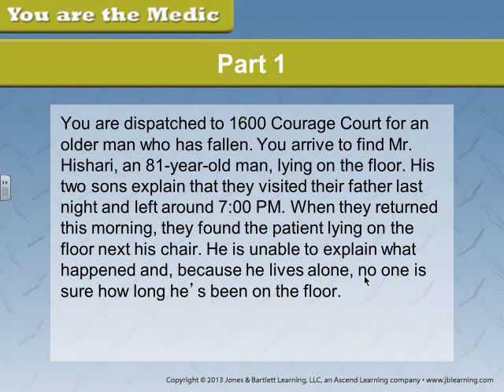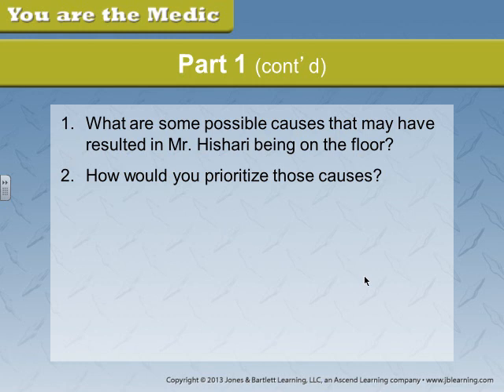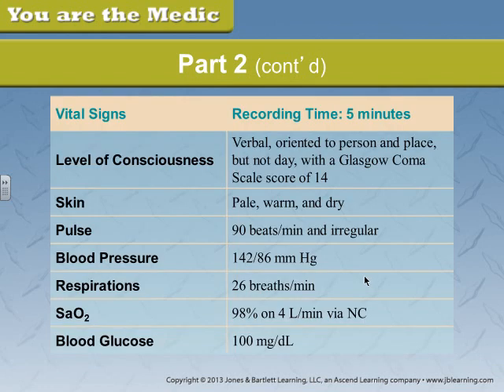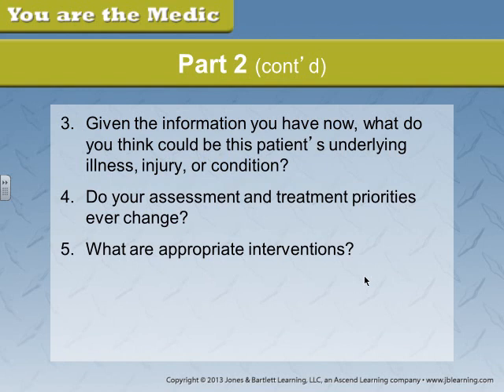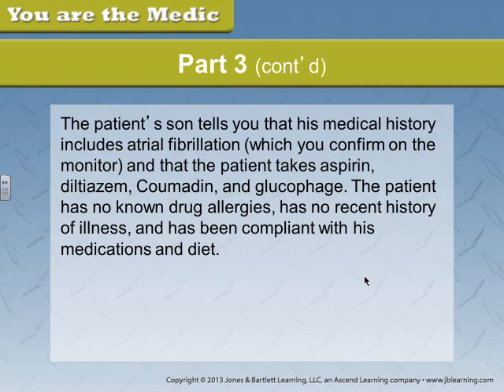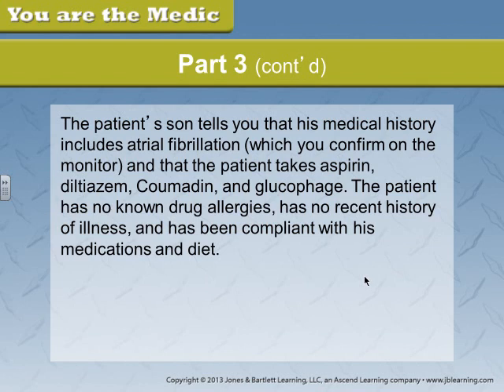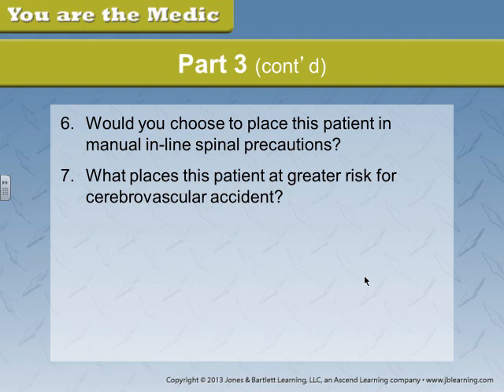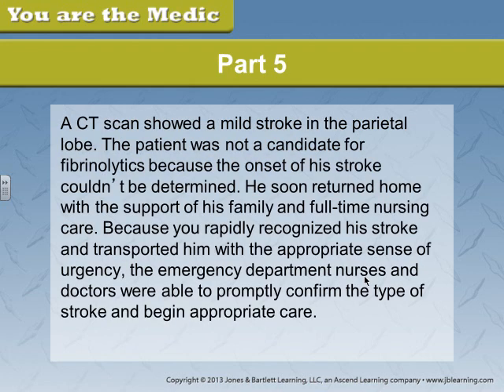chapter 18 Case Study